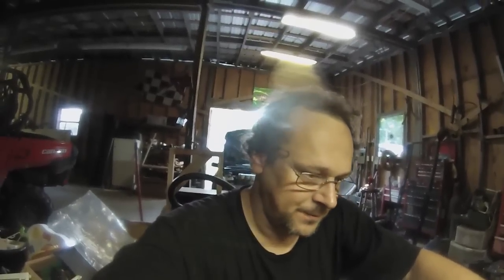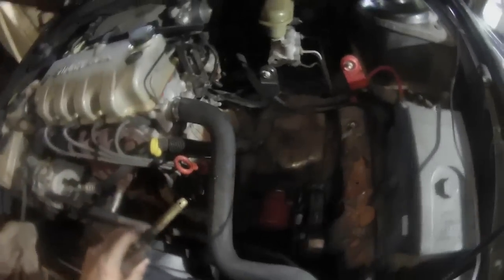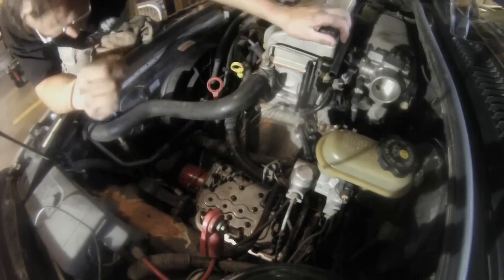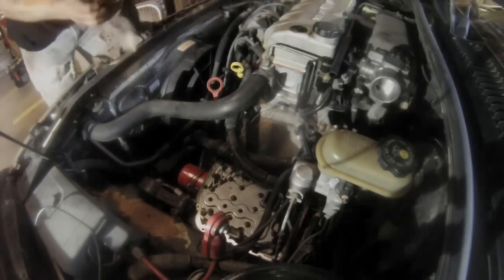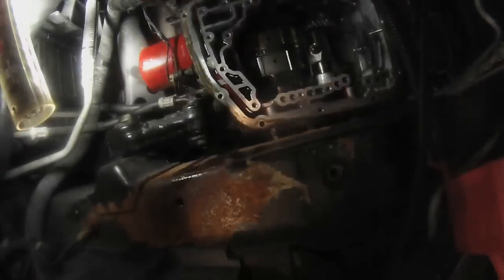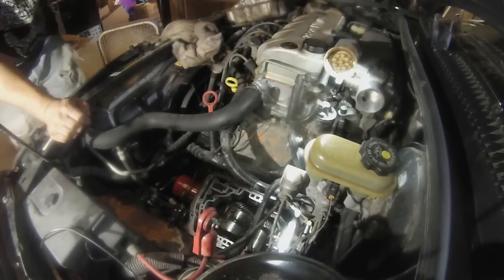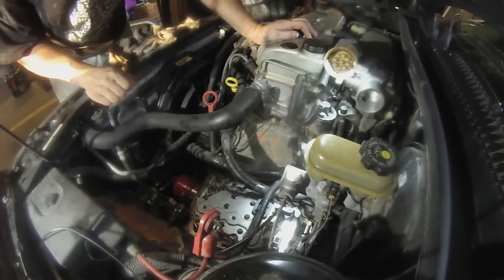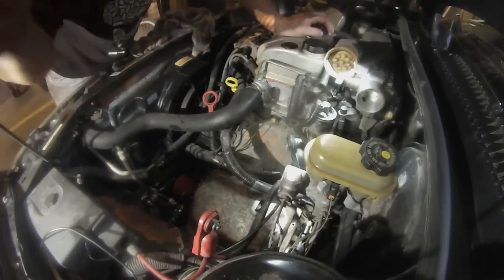Saturn Valve Body replacement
Im replacing the valve body on a 98 saturn sl1. It has the very hard reverse slam and foward shifting It very hard as well. I am relapcing it with a valve body we bught with the sonix upgrade a few years ago for her other saturn. Only took about an hour to re